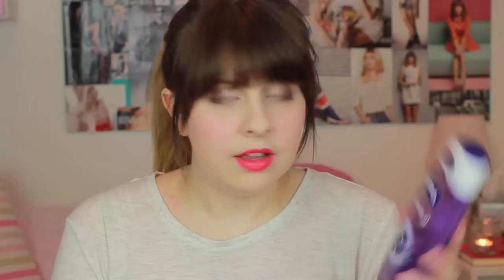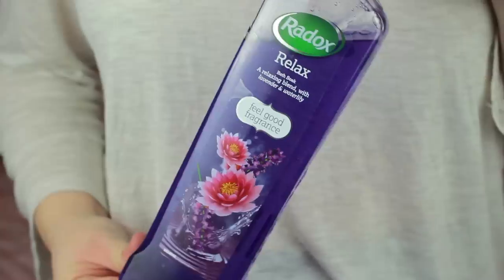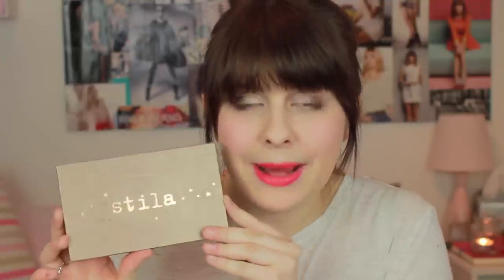January Favourites | fayesfix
I was feeling very rambly and evidently a bit random when I filmed this!

Products Mentioned:
Nivea Powerfruit relax shower gel
Radox Bath soak, Lavender and Waterlily
Vaseline Spray and Go moisturiser in Cocoa Butter
Dove Refresh and Care dry shampoo
Origins Ginzing Moisturiser
Real Techniques Expert Face Brush
Jo Malone Cologne in Pomegranate Noir
Stila in The Light Palette
Revlon Colorburst lip balm in Unapologetic
Here's Looking at You book by Mhairi McFarlane

Top: Monki
Lips: Revlon Colorburst Lip Balm in Unapologetic